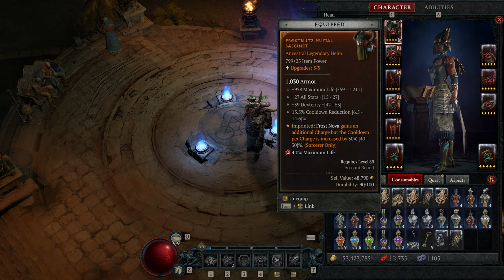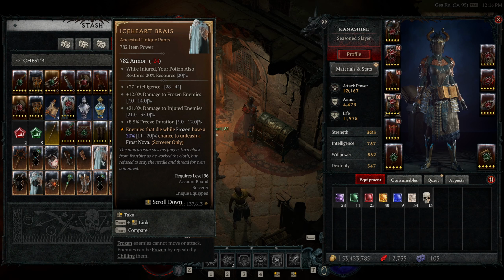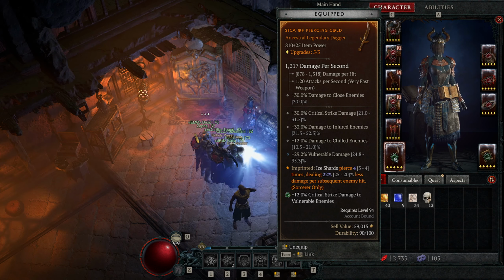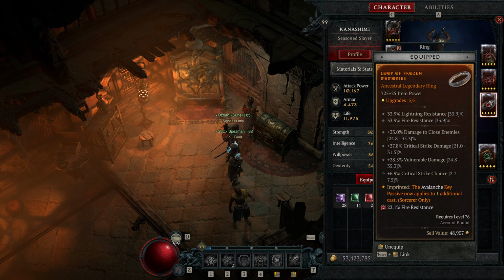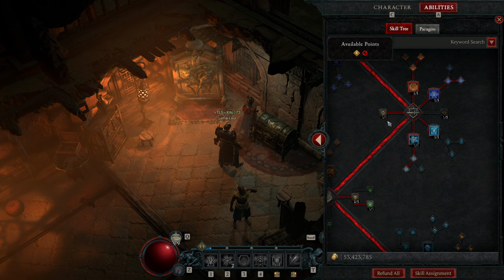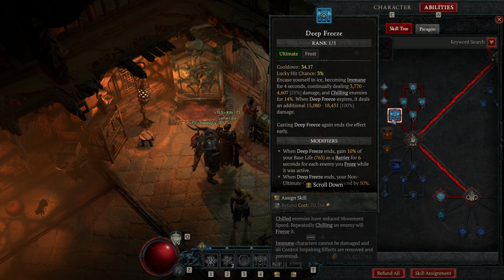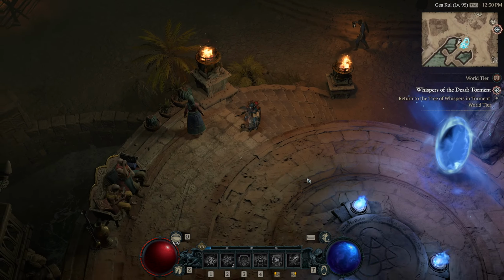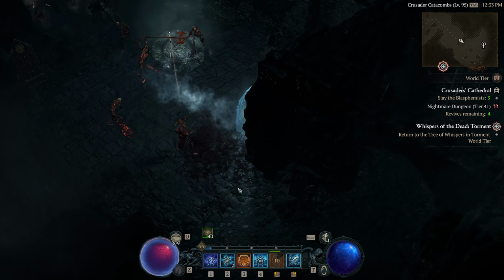Insane DPS Frost Sorc! Easy T40 - T50 Nightmare Dungeons. Huge Diablo 4 Build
In this Video we go over the Gear, Aspects, Skill Tree and Paragon Board of this build. Also we have some gameplay of a Nightmare Dungeon